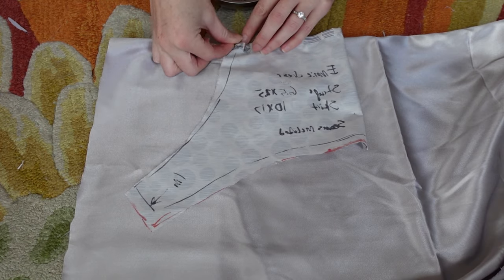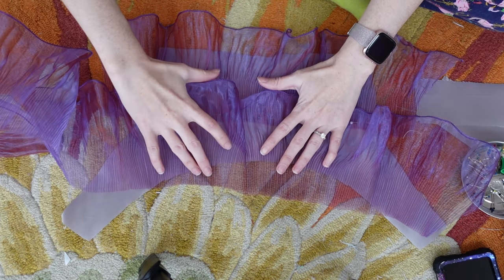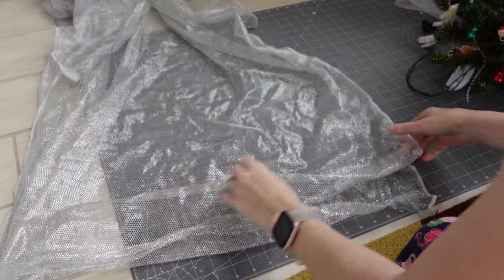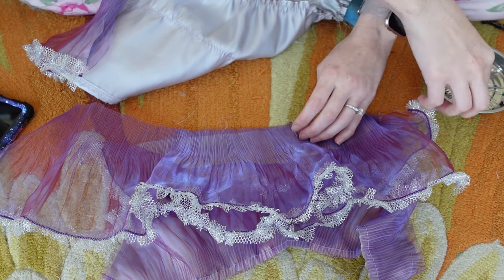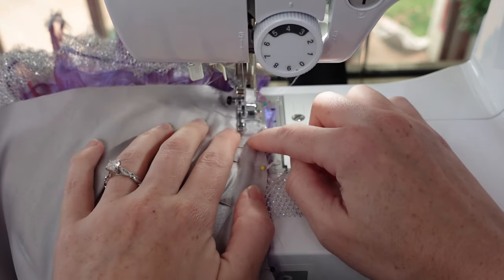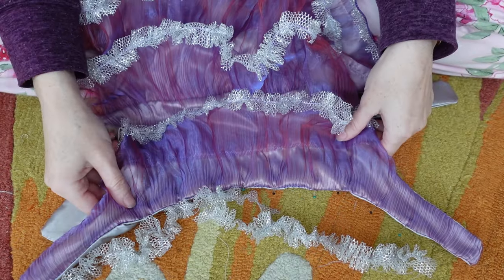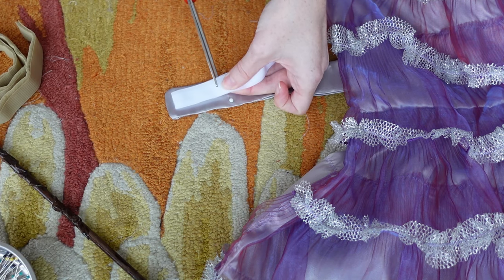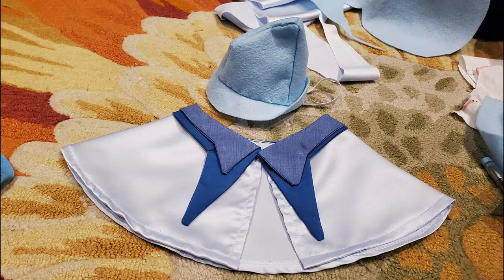Easy Dog Dress Tutorial + Free Pattern! Luna Lovegood Costume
For Christmas this year I made Hermione's Yule Ball dress from Harry Potter and the Goblet of fire but in blue because I'm not a pink person (see my Umbridge costume) and I had to make Emmie a matching costume so here is her Luna Lovegood's Christmas dress!

Chapters:
00:00 Introduction
00:23 Pattern
00:56 Bodice
01:44 Straps
01:55 Skirt
02:53 Dress Assembly
04:54 Velcro Straps
06:24 Reveal